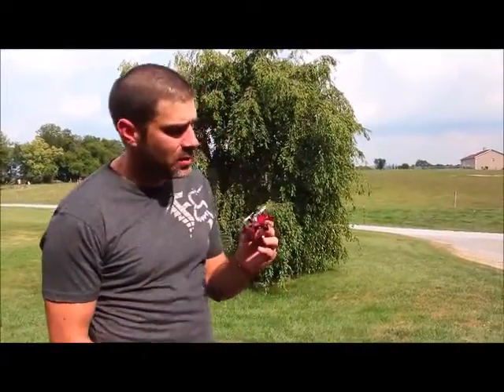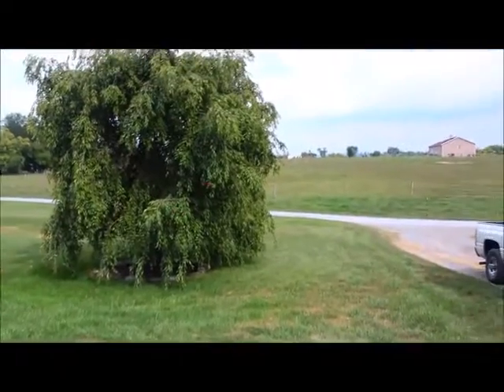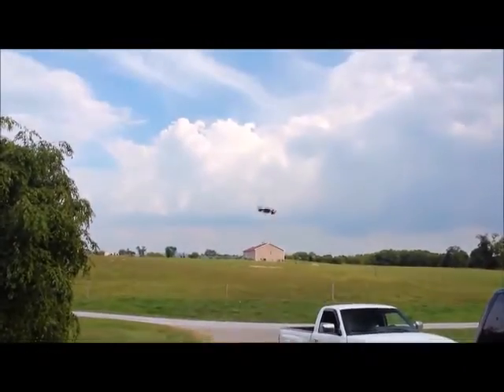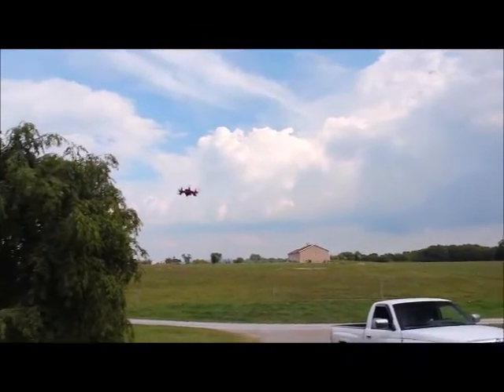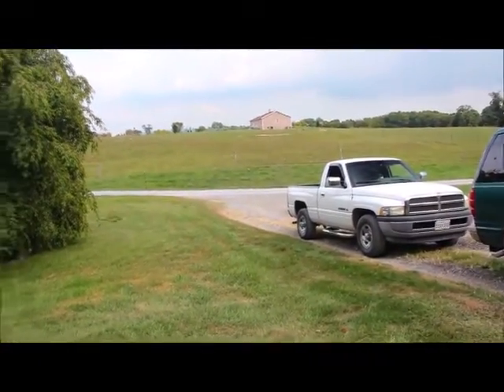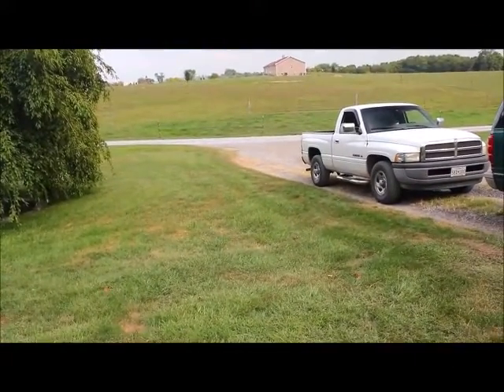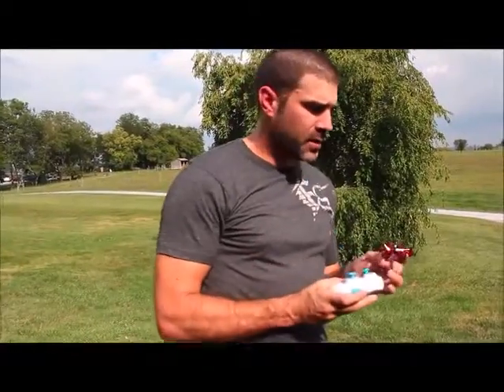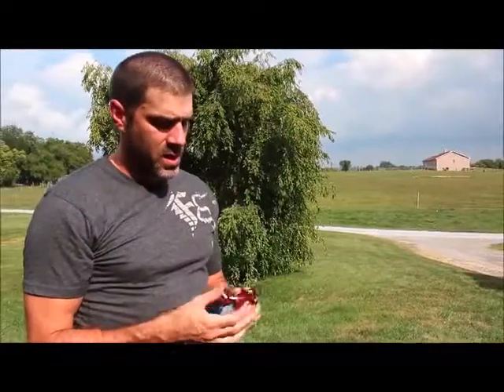Гексакоптер JJRC H20